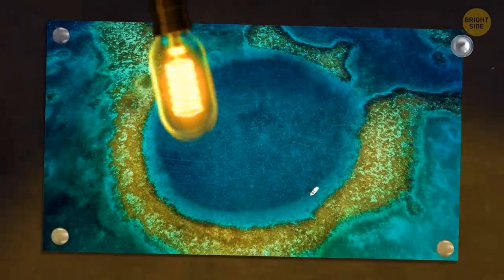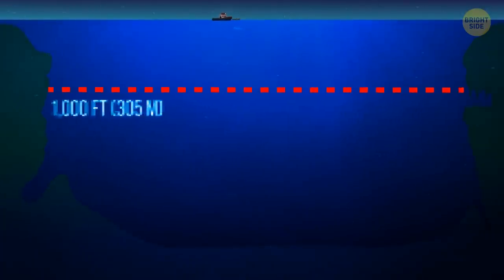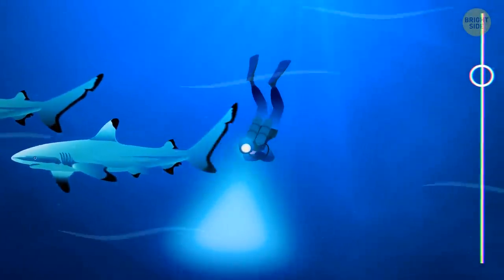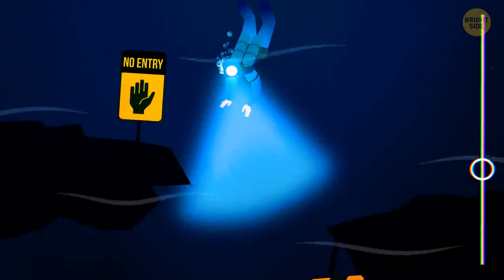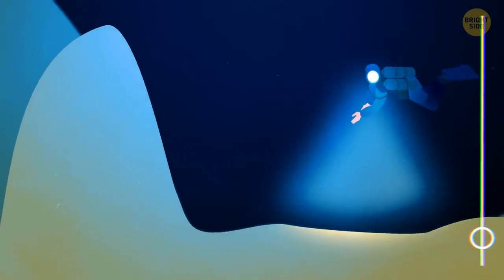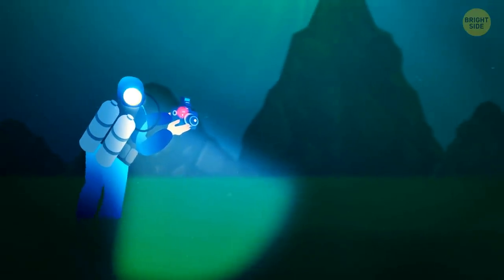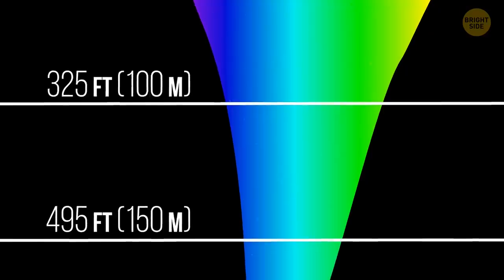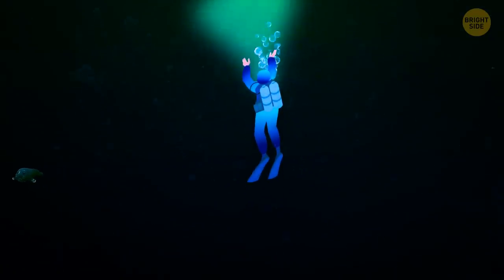Why It's So Hard to Survive in Great Blue Hole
Do you love exciting journeys as much as I do? A journey to outer space, to the middle of a desert or... to a deep blue hole. Those are underwater sinkholes, similar to the ones on land. They vary in size and depth, but are ecological spots with a high diversity of plants and animals. Little is known about the deep holes blues holes due to the lack of accessibility. But I invite you on an exciting adventure towards one of the deepest blue holes on our planet.